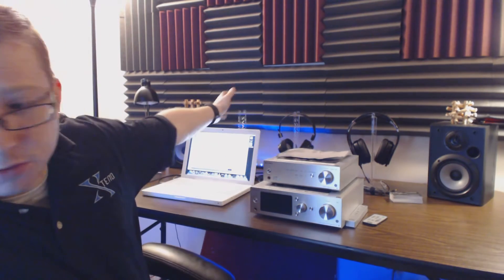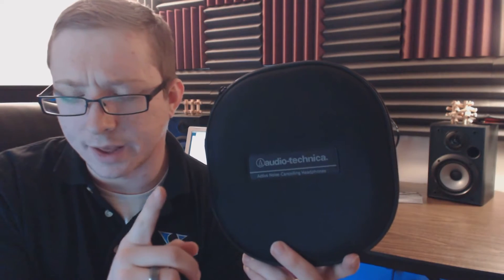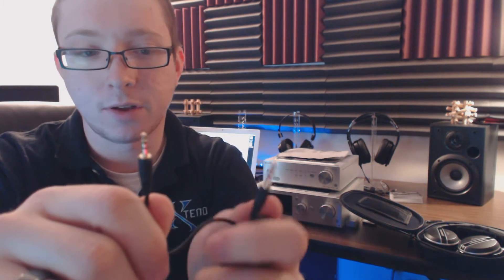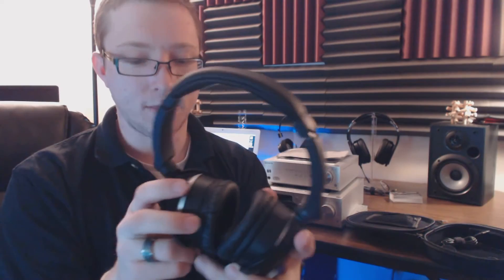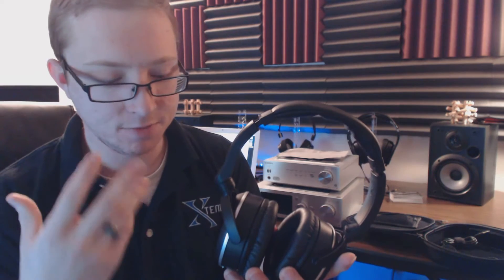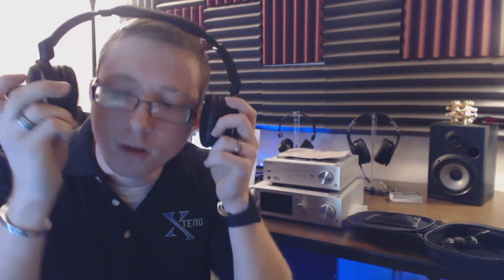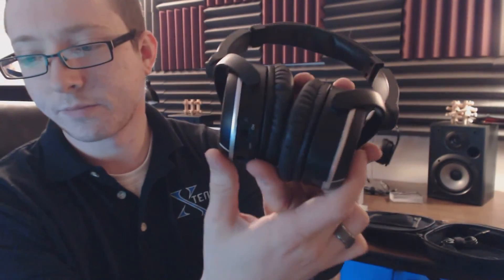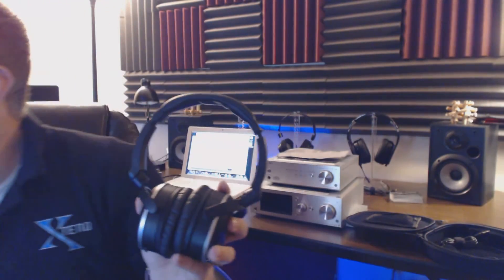Audio Technica ATH-ANC27 Headphone Review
Owned these headphones for a while now, let me know what you think of the ANC27's